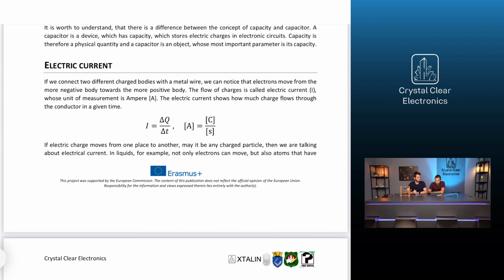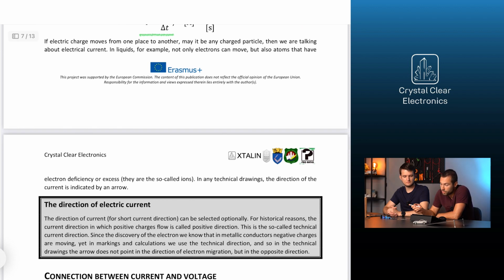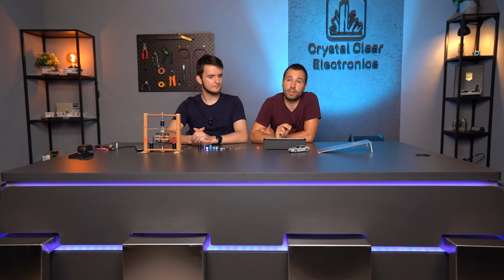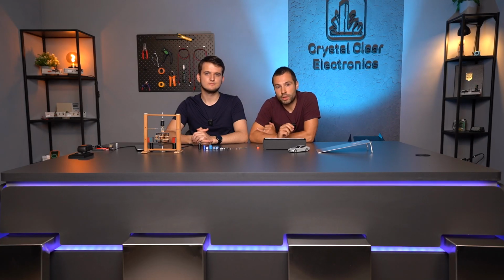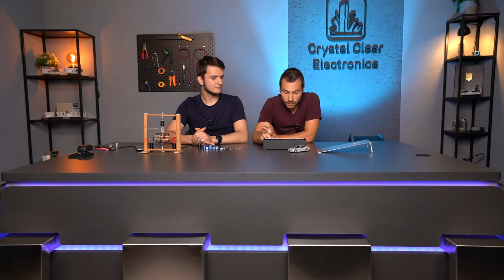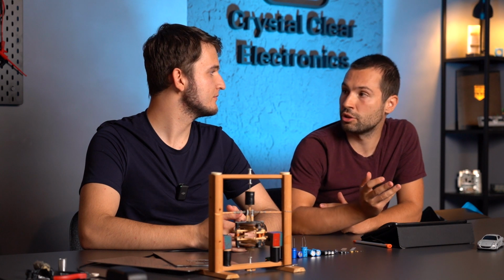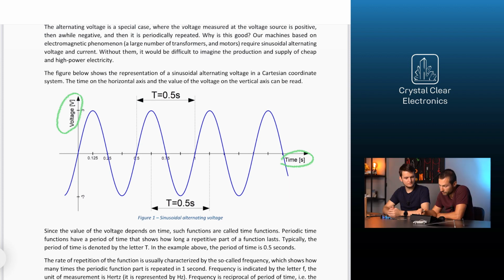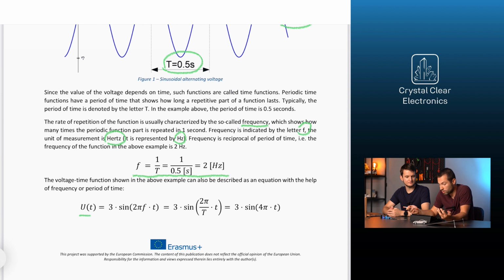02/03 Revision of Basic Physics – DC Currents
In this chapter Béla Danyi will help you to learn the basics of Physics, step by step.